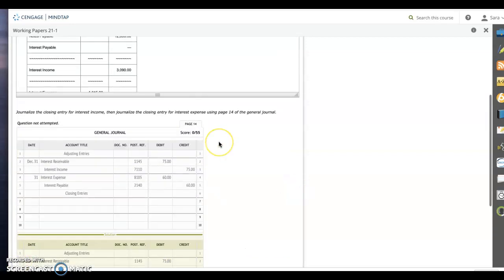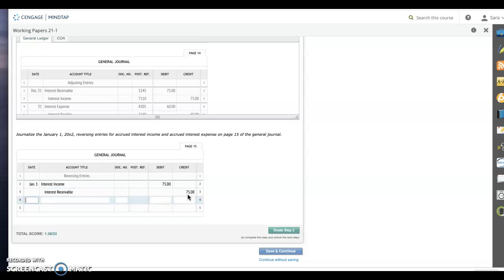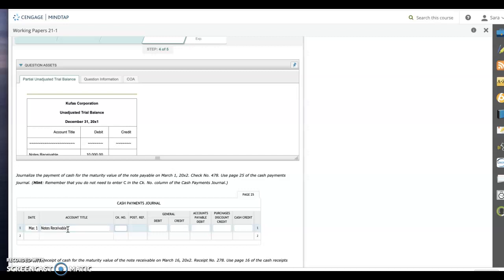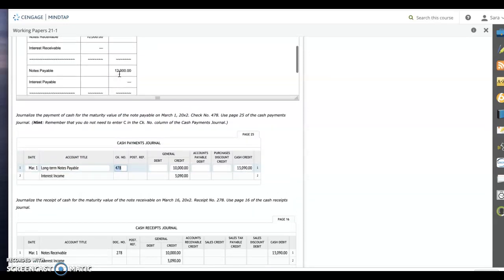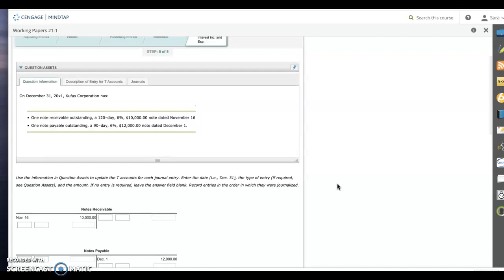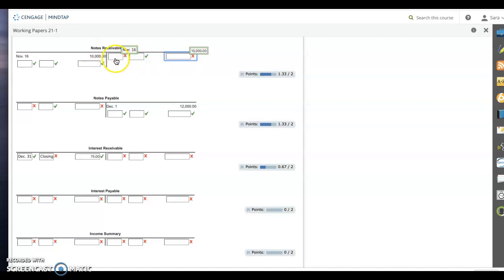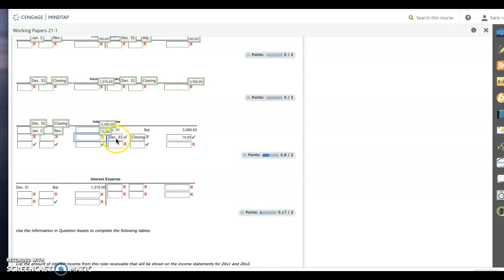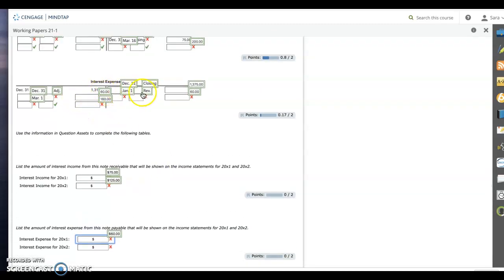21-1 WT Part 2 (11E)